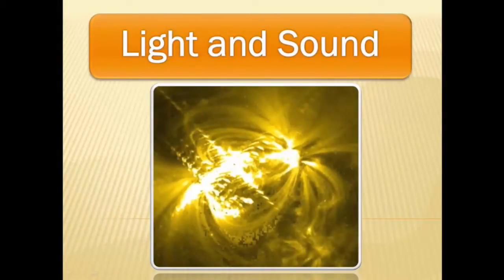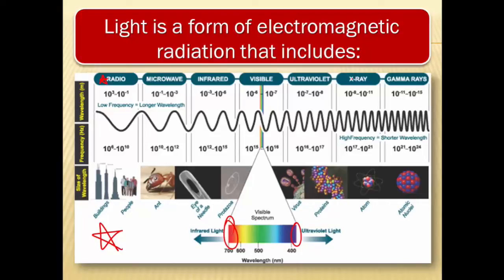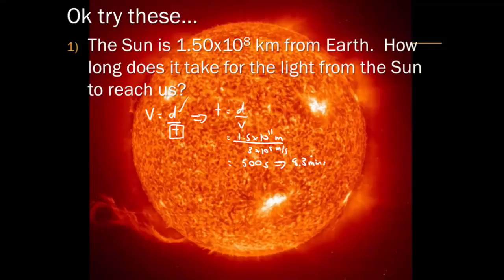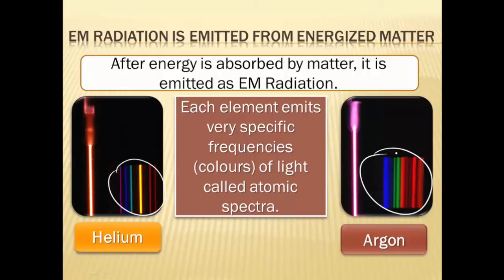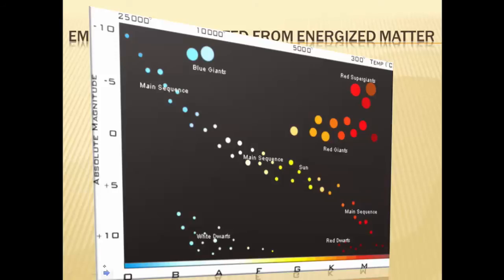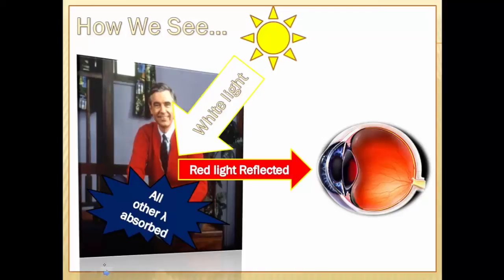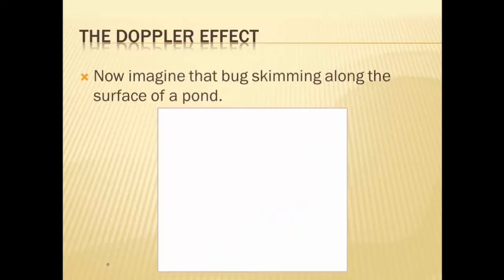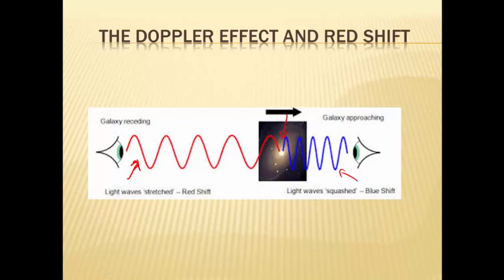Physics Flip Class - Light and Sound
Double lesson breaking down the basic properties of light and sound waves.